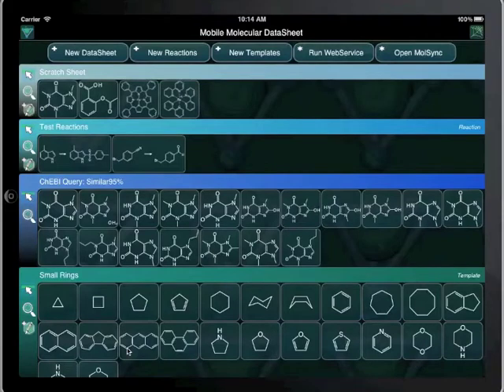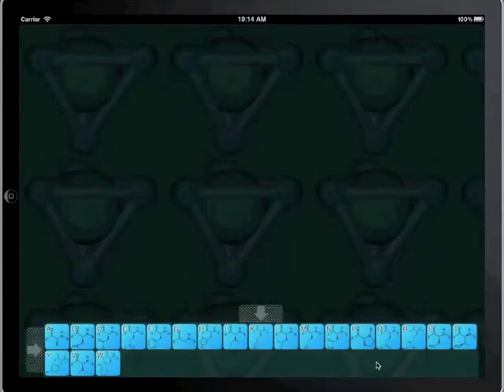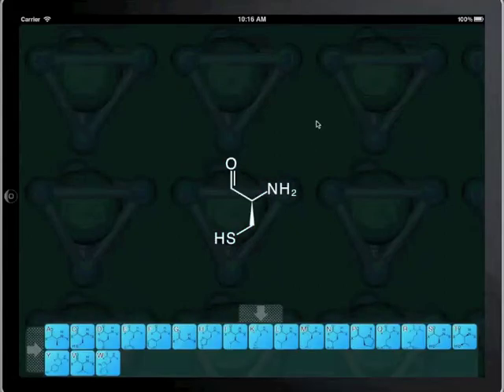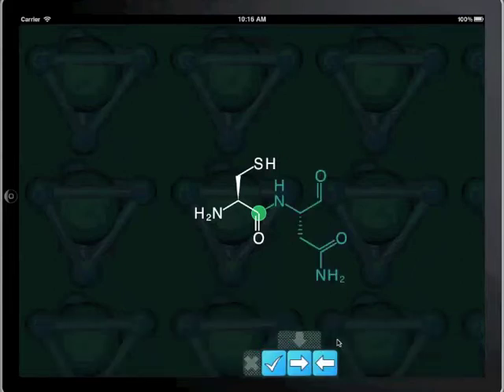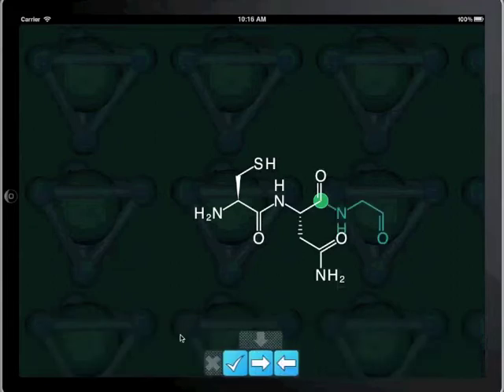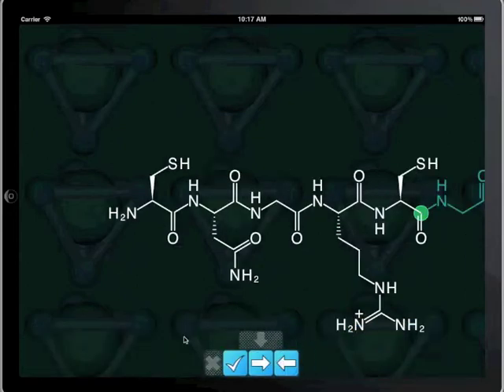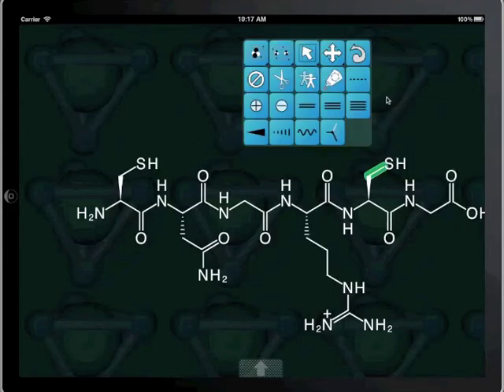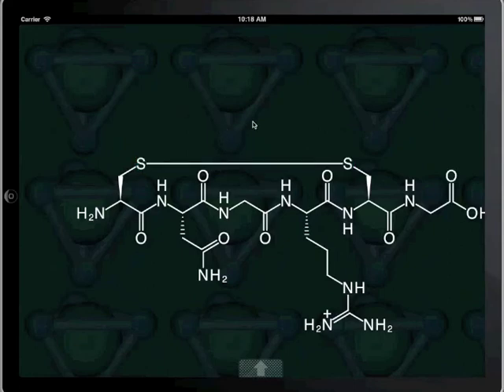MMDS: Oligopeptide Drawing (iPad)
An oligopeptide (CNGRCG) with a cysteine bridge is drawn using the Mobile Molecular DataSheet structure editor. The Amino Acids template group is used to do most of the work, with automatic placement simplifying the drawing process to little more than selecting the peptide units.